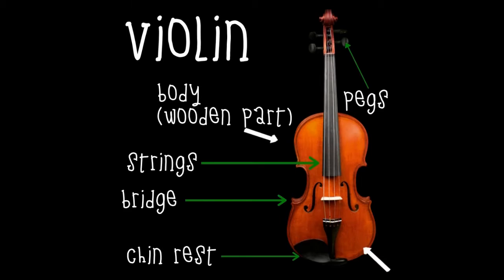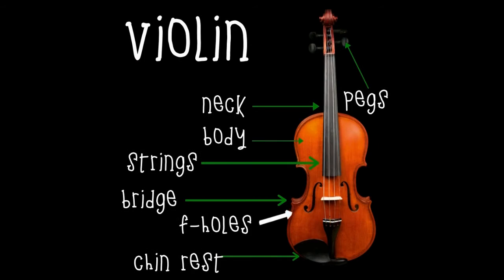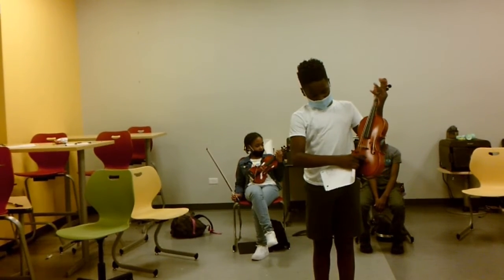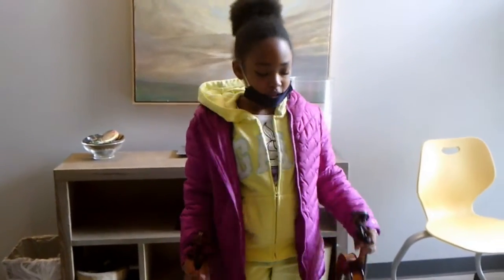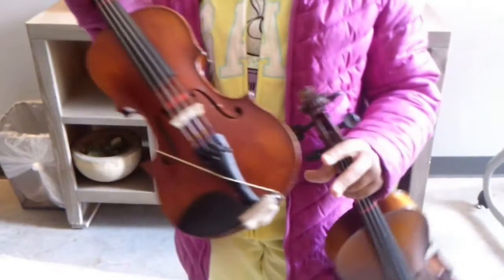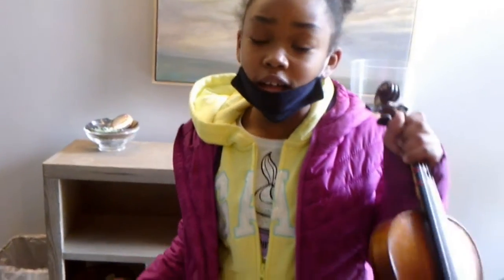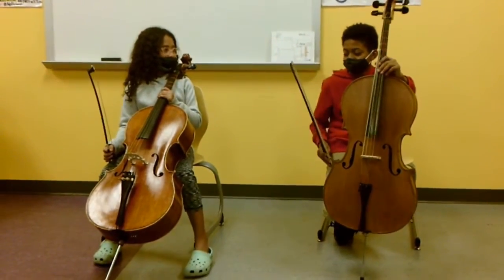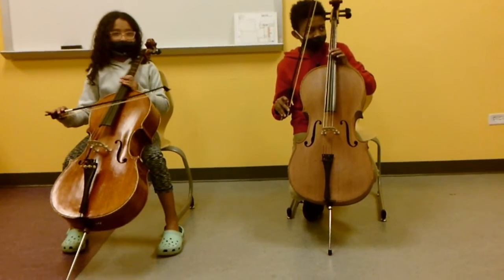Instrument Families: Strings!